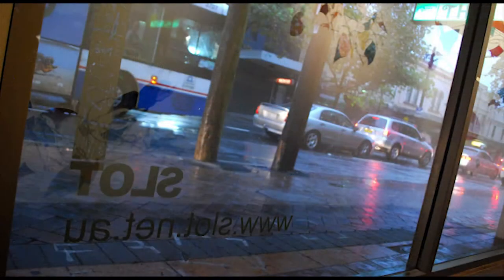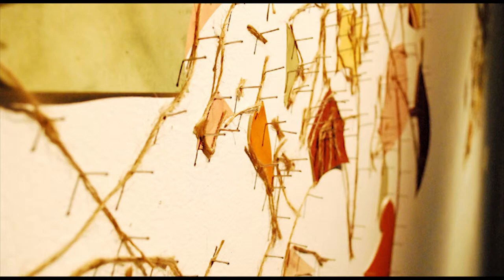Susie Williams- Installation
Susie Williams`s installation at SLOT Gallery.